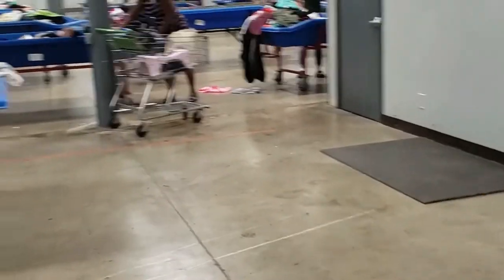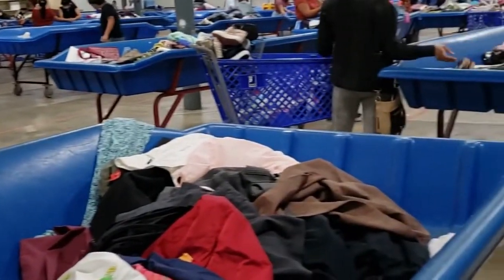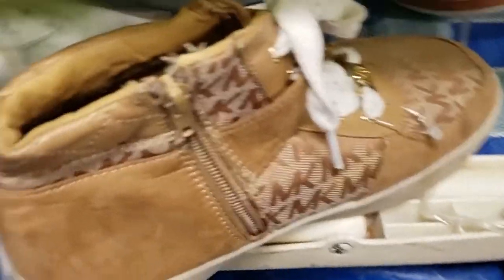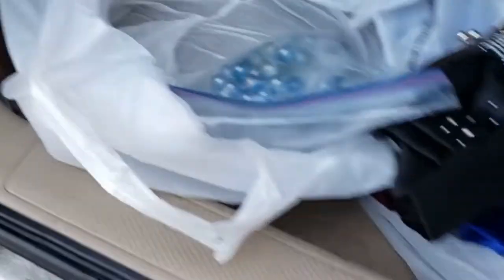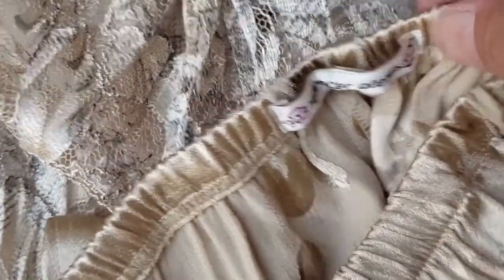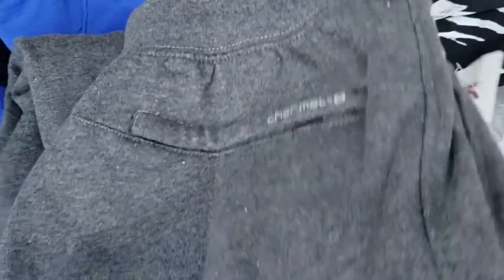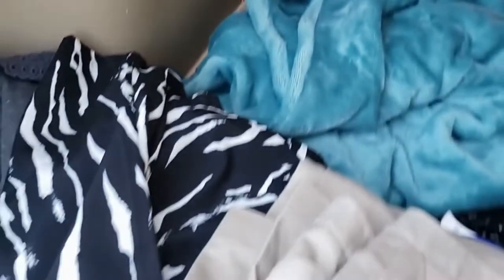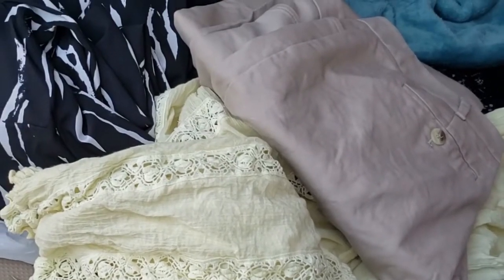What are the Goodwill Bins Mini Tour.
Mini tour inside the Sarasota Goodwill bins. A great place to bargain hunt for clothing, shoes, purses, home furnishings, books + everything in your local goodwill before it goes to the dump. $1.99 a pound for clothing, cheap stuff!